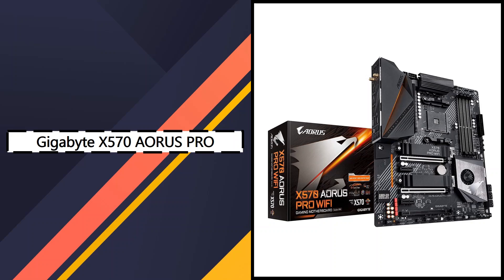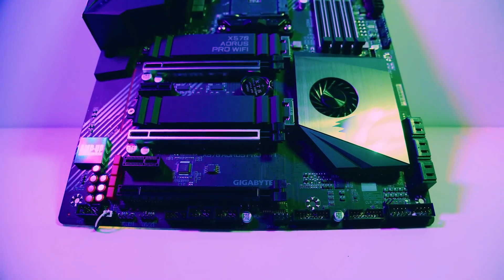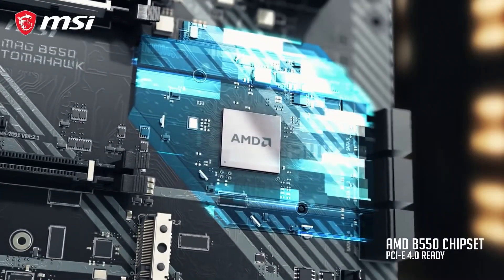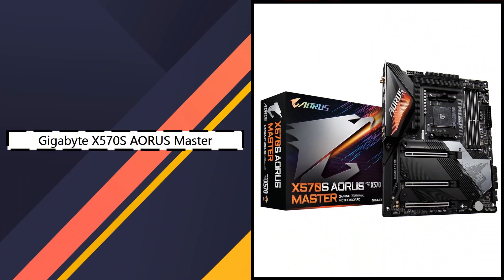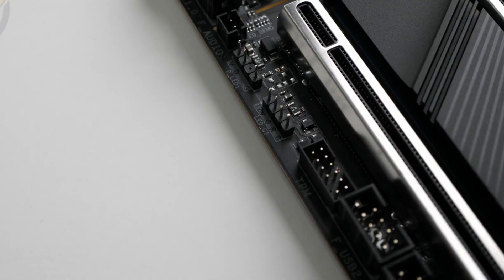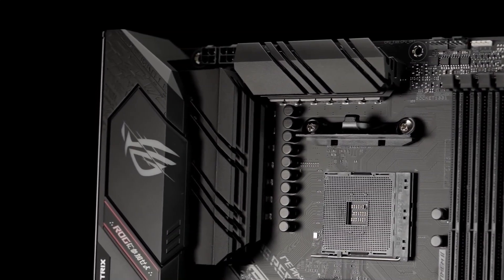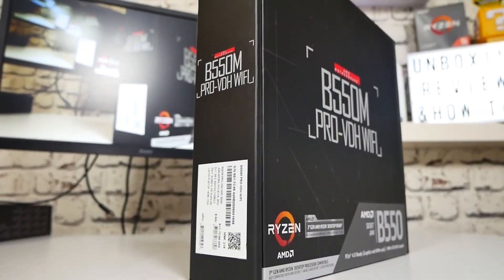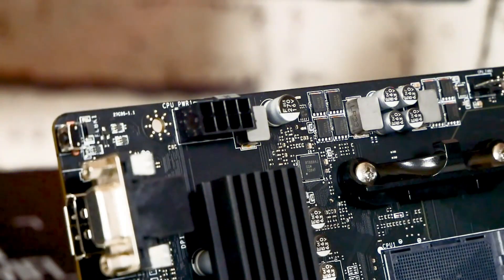Is AM4 Still Alive? 5 Best AM4 Motherboards in 2026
Featured Motherboards:

Gigabyte X570 AORUS PRO

MSI MAG B550 Tomahawk MAX WiFi

Gigabyte X570S AORUS Master

ASUS ROG Strix B550-F Gaming WiFi II

MSI B550M PRO-VDH WiFi

Looking for a powerful and affordable AM4 motherboard in 2026? Whether you're upgrading an older build or building a new system with Ryzen 5000 CPUs, the AM4 platform still delivers amazing performance and value. In this video, we break down the top 5 AM4 motherboards for all budgets—from premium X570 boards to budget-friendly B550 picks.

All motherboards offer excellent compatibility with Ryzen 3000 and 5000 series processors, PCIe 4.0 support, and modern connectivity features.